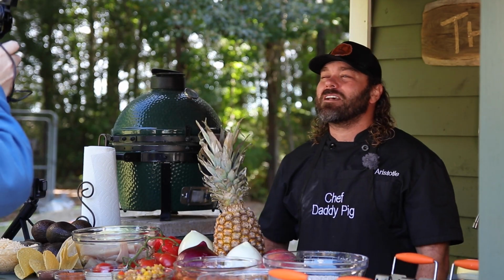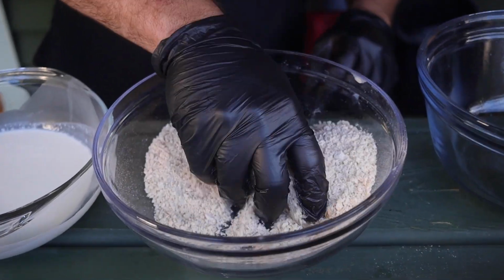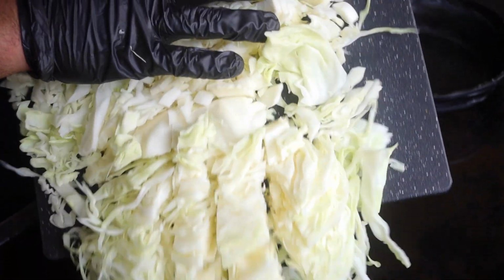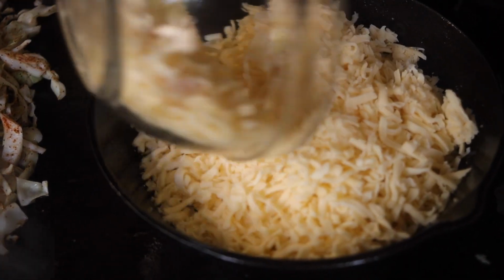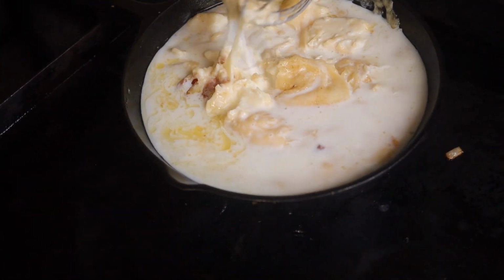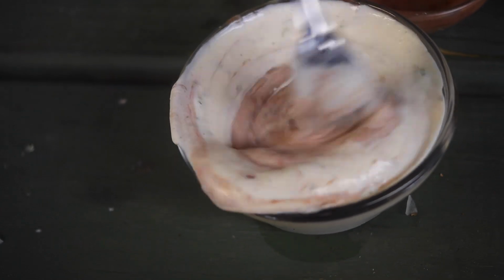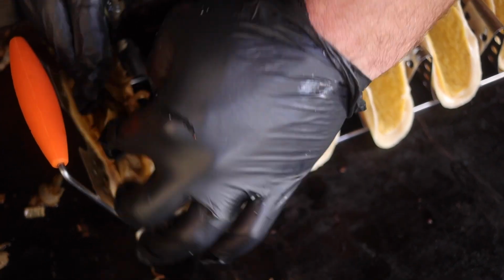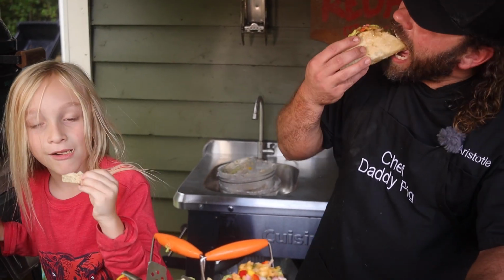S4 EPISODE 2 - Fried Mango Mahi DOUBLE DECKER TACOS With Raspberry Wasabi Ranch Drizzle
We're headed back to Fiesta Town baby! This week we're cooking up a fish taco that SLAPS. These are the fried mango mahi double decker, raspberry wasabi ranch tacos with queso and guacamole. 😜

And don't forget to SEASON YO DAMN FOOD, come on! 🔥